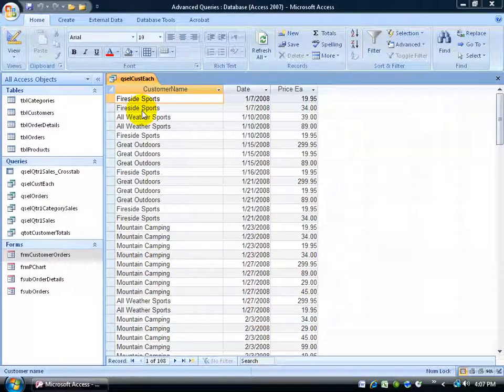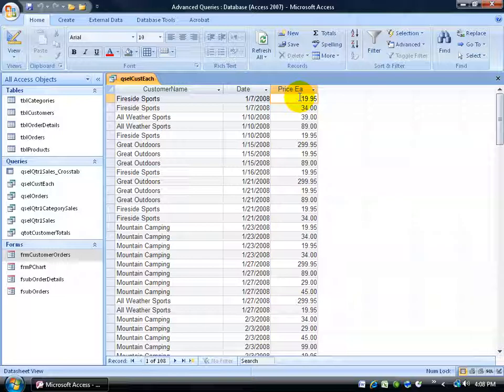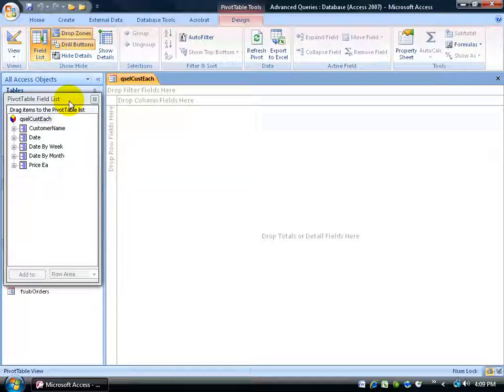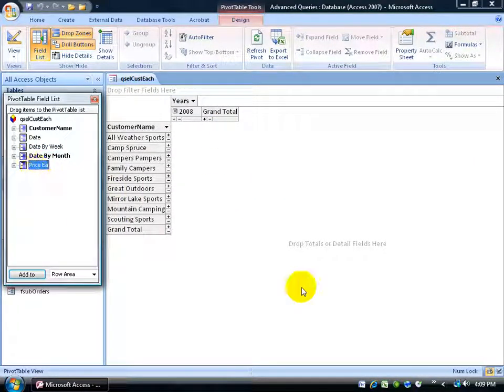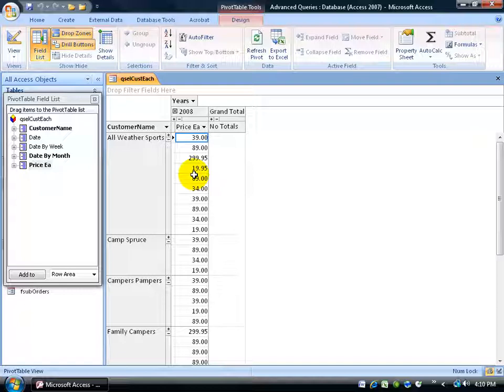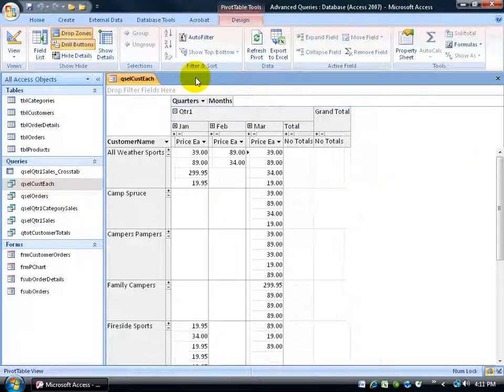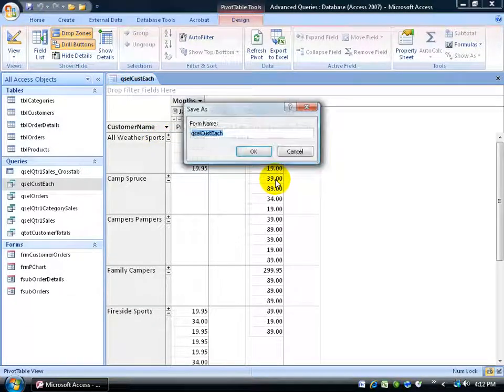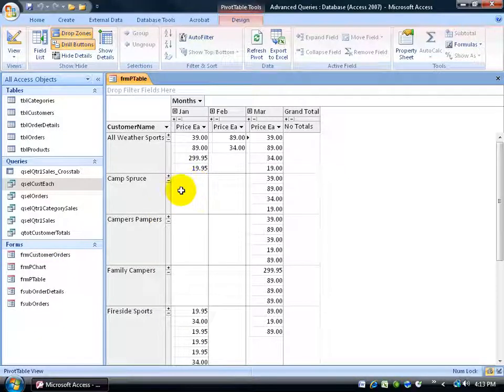Access 2007: Add PivotTable To A Form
Access 2007 tutorial on how to add a PivotTable - Pivot Table - to a form.